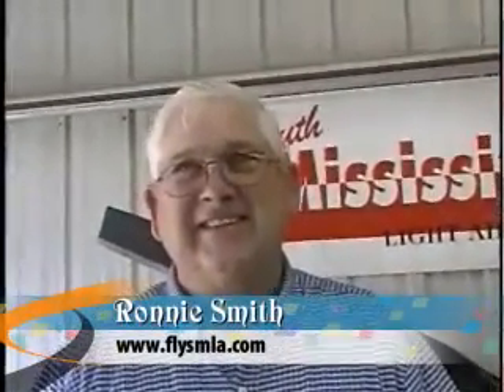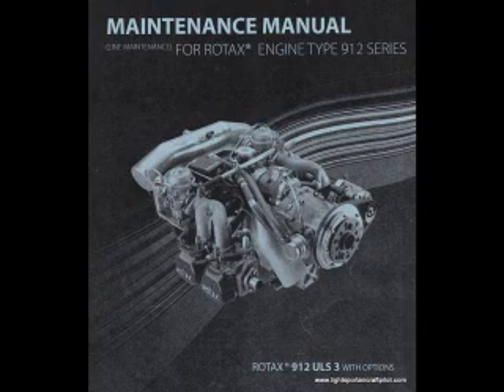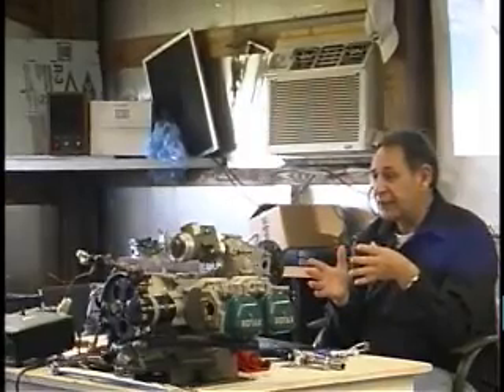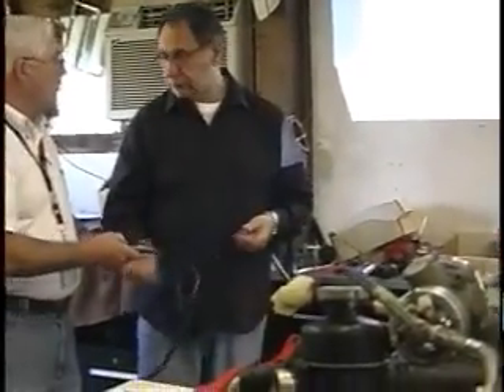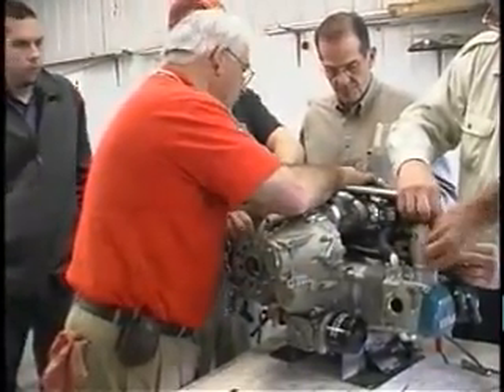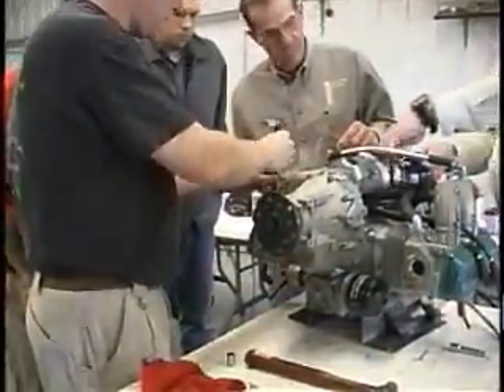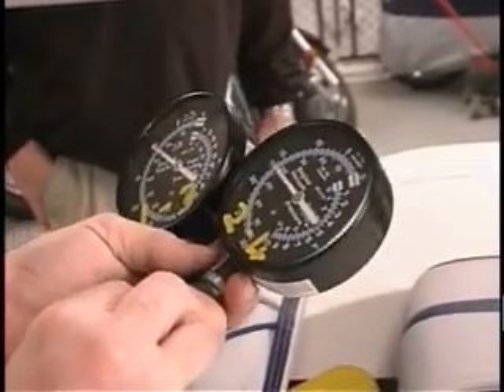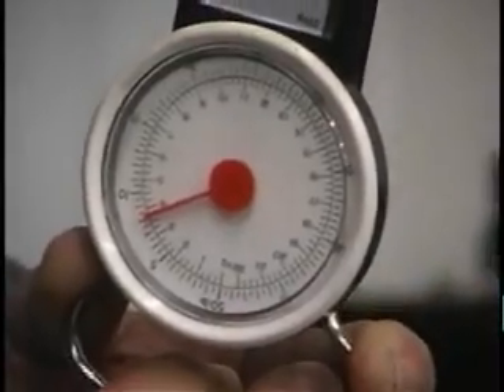Rotax 912 engine courses - Rotax Flying Club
Rotax 912 engine courses, Rotax Flying and Safety Club. Ronnie Smith, South Mississippi Light Aircraft talks to the Light Sport & Ultralight Flyer about the Rotax 912 courses run by the Rotax Flying & Safety Club.